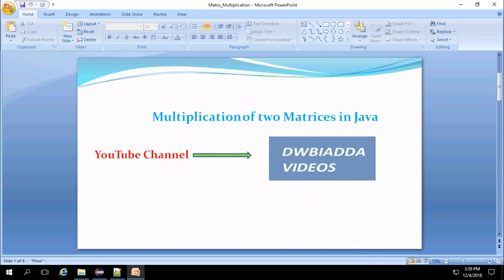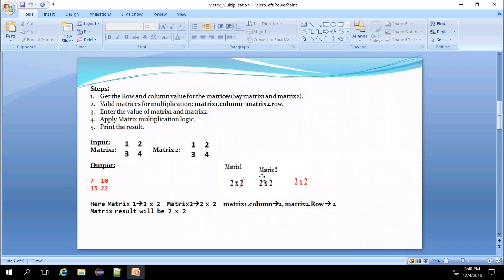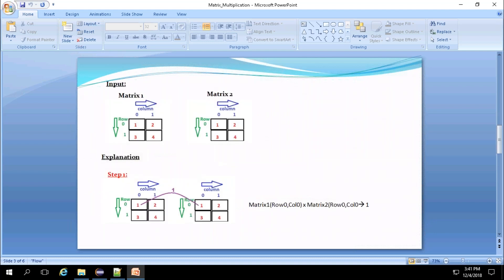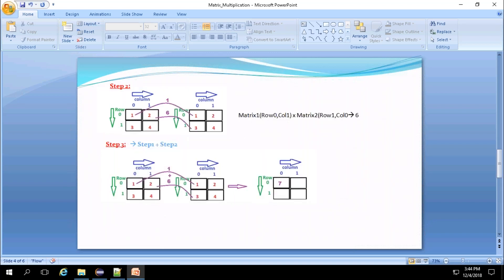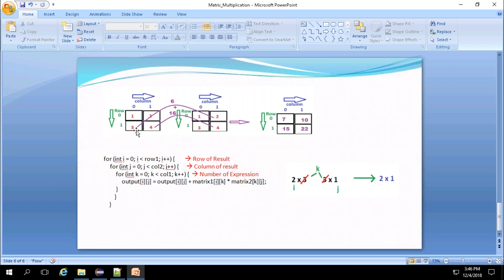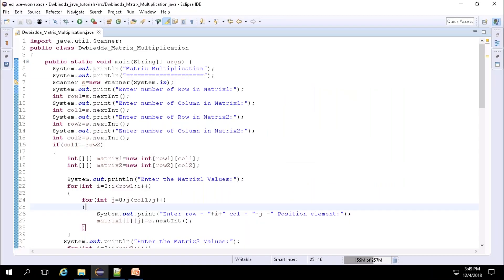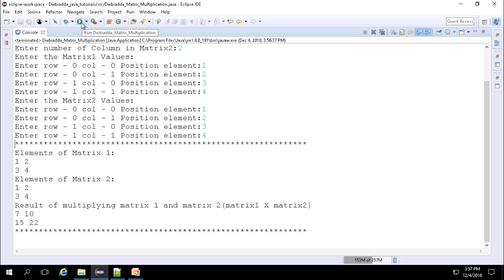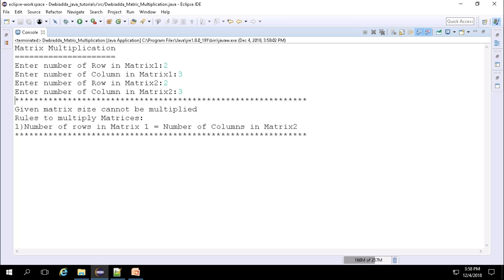MATRIX MULTIPLICATION IN JAVA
In this video tutorial we will see how to do matrix multiplication in java

also you can download code from below link